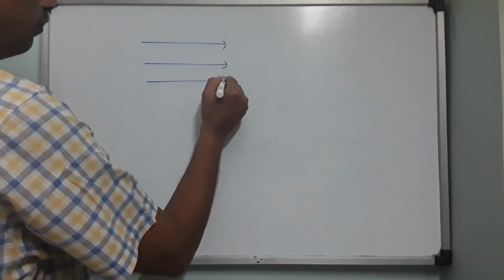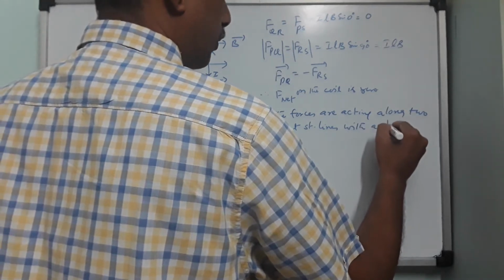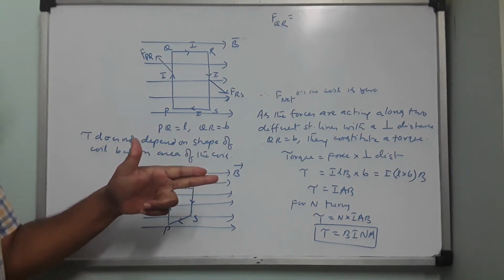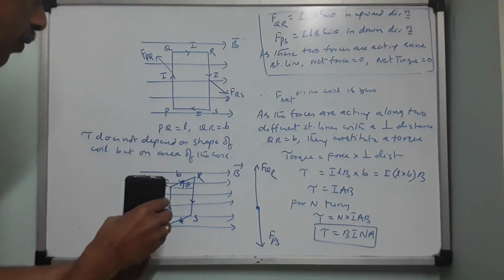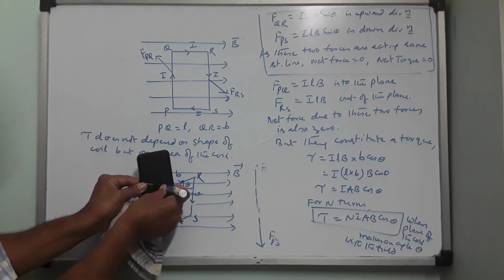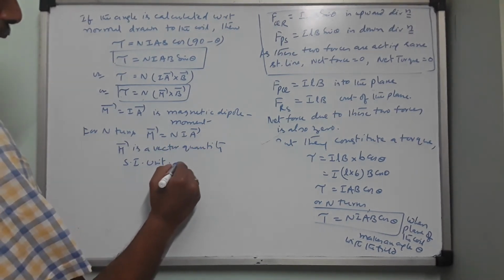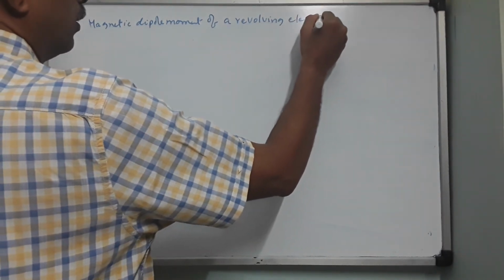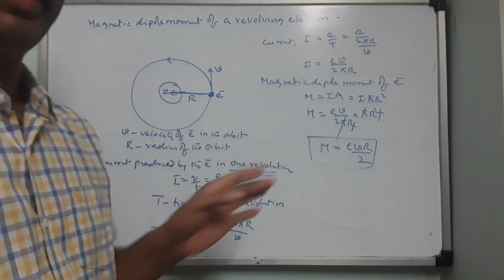10th video lesson of Magnetic effect of current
Magnetic dipole moment of coil and electron